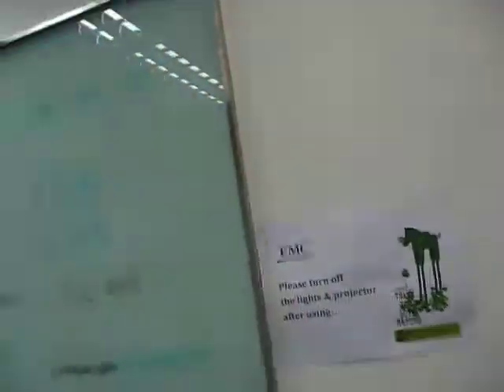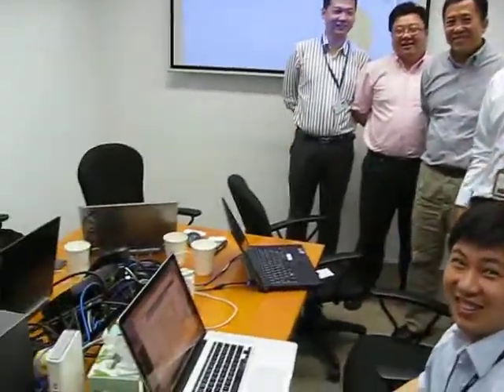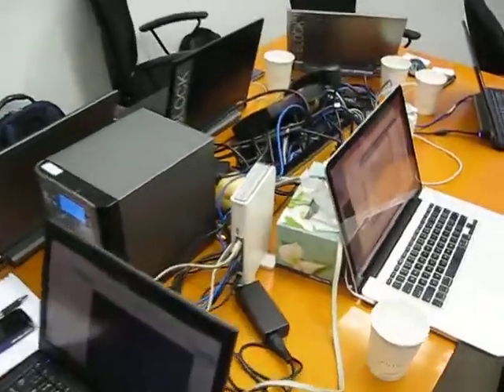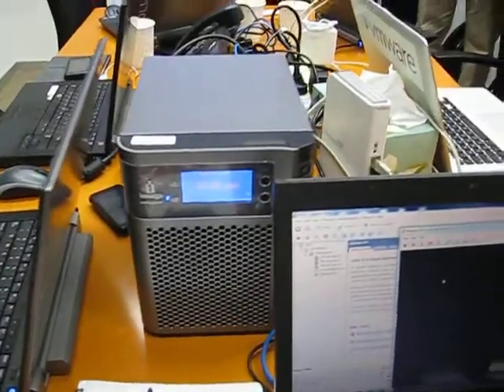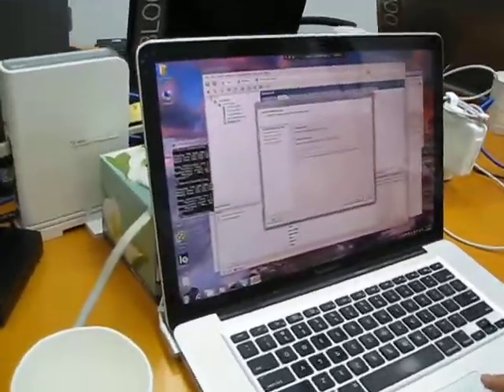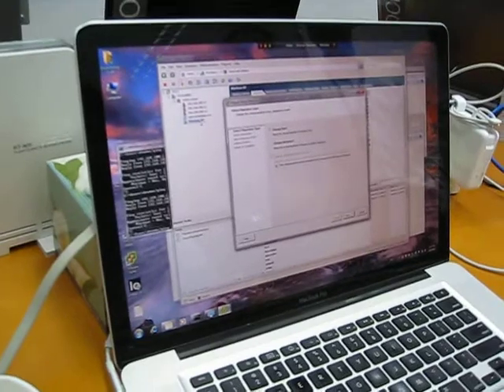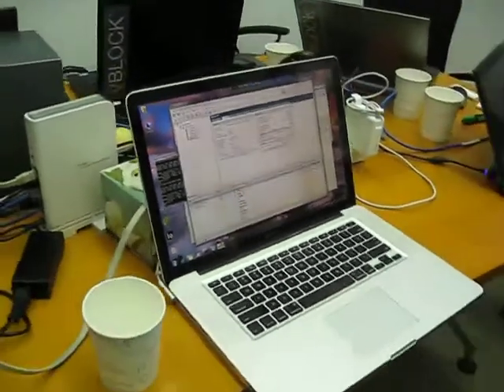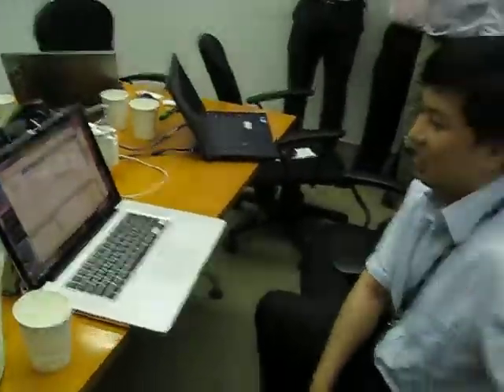vMotion Over Wireless Ethernet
In June 2011 I visited China as EMC's vSpecialist's led a group of VMware enthusiasts we call "vAmbassadors" in a half-day workshop.  The vAmbassador meetings occurred in Guangzhou, Shanghai, and Chengdu.  I recorded this video after a long day in Shanghai, when we successfully setup vCenter, multiple ESX servers, and an HA/DRS cluster on laptop computers.  All of these products were running in virtual machines on VMware's hosted virtualization products (Workstation and Fusion).  A small virtual machine was running on one of the embedded ESXi serves.  We vMotioned that VM over the wireless network in the room just for fun.